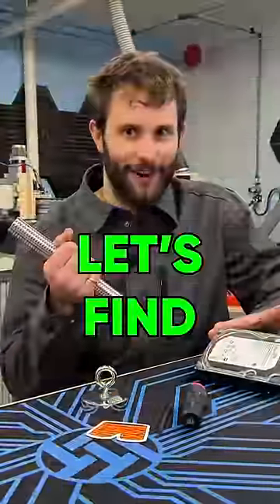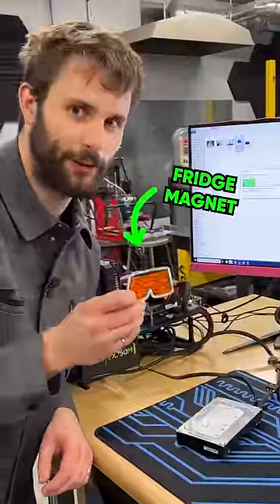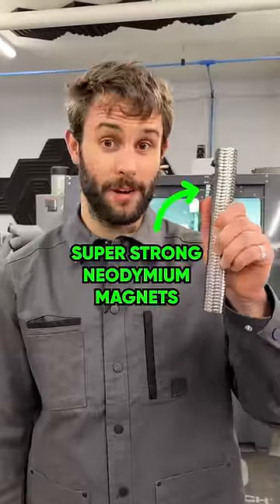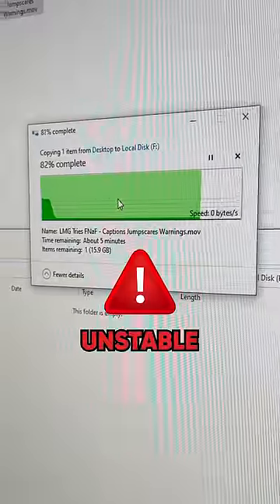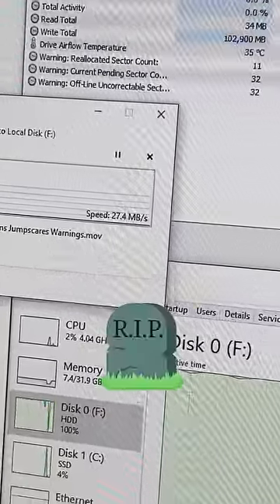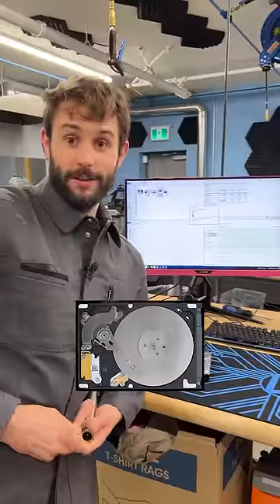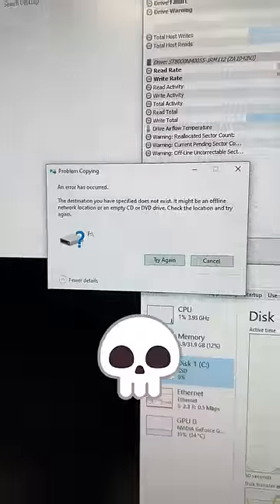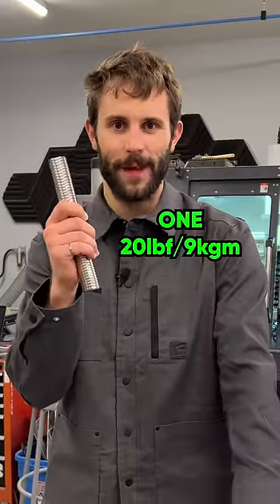Can Magnets REALLY Ruin Your Hard Drive?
How many magnets does it take to ruin your hard drive transfer? Tynan takes a closer look with some STRONK magnets